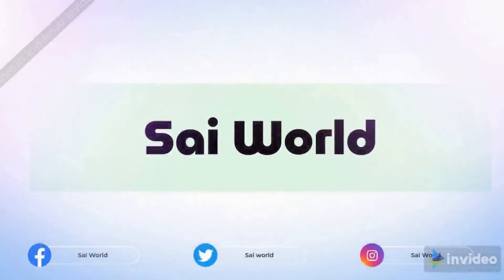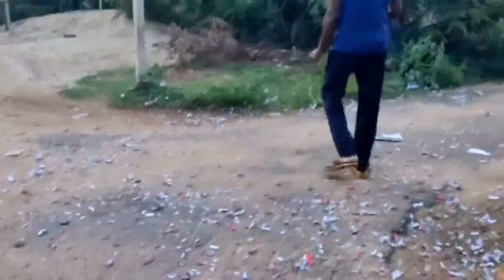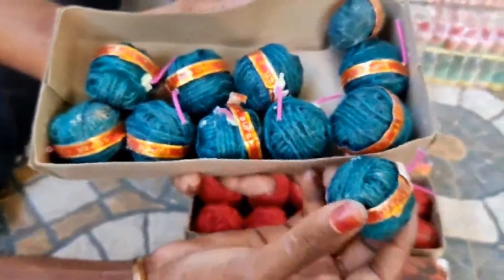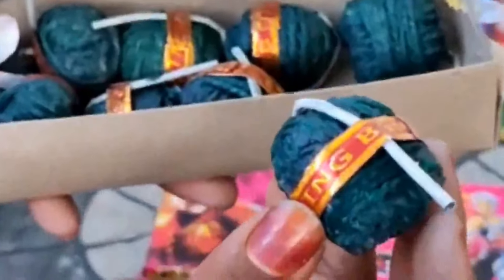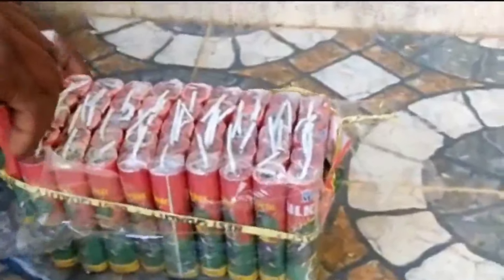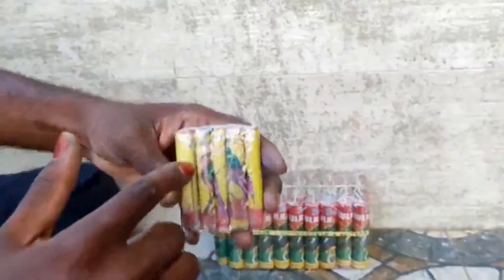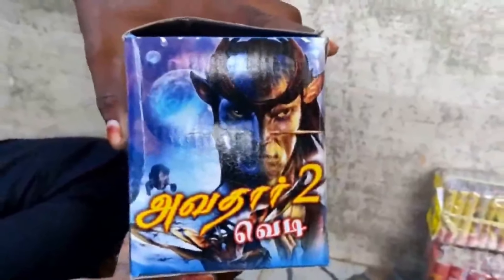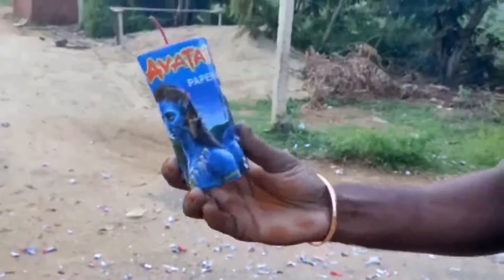Crackers bursting and testing part # 7 (Kannan crackers single shots quality testing)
This video we going to show you how bursting Kannan crackers (single shots Like a Bombs, avatar ,Laxmi  and varieties of Bijli's Crackers bursting and testing video

Price list : file:///C:/Users/masee/OneDrive/Desktop/Kannan%20Crackers.pdf

Note: When you bursting crackers Be care full